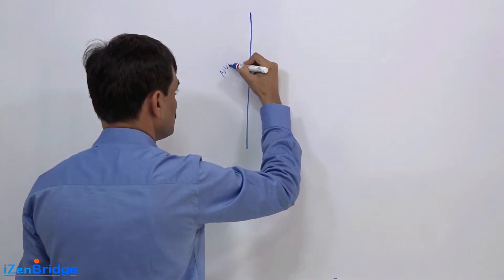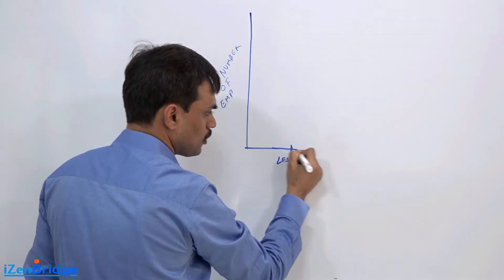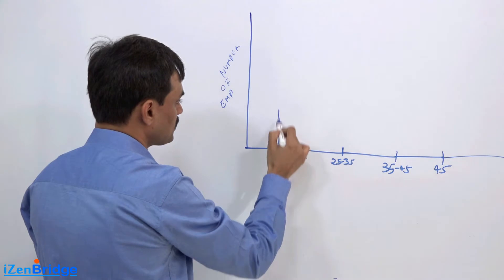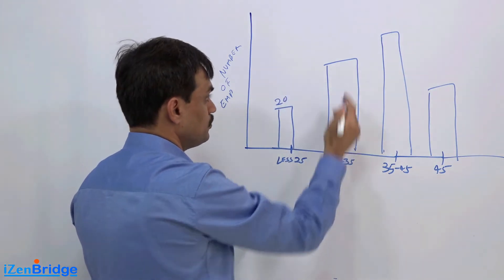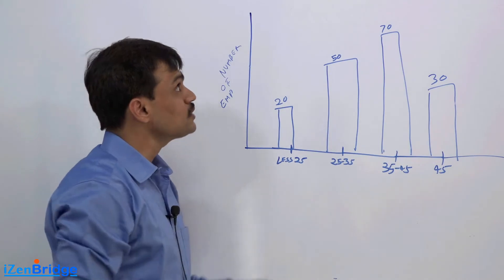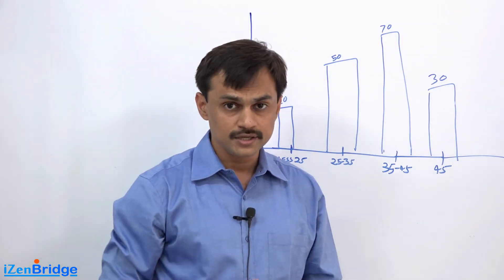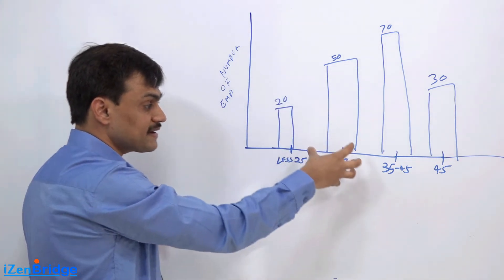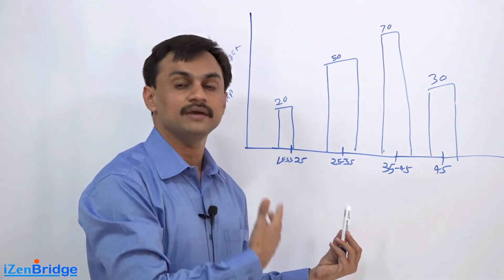PMBOK 6. 8.2.2.4. Histogram - PMP Exam Prep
Dive into the world of data visualization with this informative video that helps demystify histograms. Throughout the course of the video, we delve into the essence of histograms, explaining how they function as simple bar charts showcasing two variable
Using a relatable example, we illustrate the practical application of histograms by imagining a scenario where we need to understand the age distribution among 1000 employees in an organization. We create age buckets, less than 25, 25-35, 35-45, and more than 45, and plot the number of employees in each bucket. This way, we can visually comprehend the demographic composition of the workforce.
We emphasize that there's no strict order in which the bars need to appear - they merely reflect the data in a comprehensible manner. We also discuss how histograms can prove invaluable in a quality management process or a project management context. By mapping out reasons for defects against the number of defects, one can visually present complex information to stakeholders in an easily digestible form.
However, we also highlight the limitations of histograms, noting that while they present the data, they do not provide a detailed analysis or reveal correlationships between two variables.
Whether you're a project manager needing to communicate quality related issues or just someone eager to understand data visualization better, this video serves as a great starting point. It's an essential tool that can help summarize observations and guide your focus for further analysis. Tune in and take your first steps towards mastering histograms!

To get more assistance, you can connect with the iZenBridge Team.